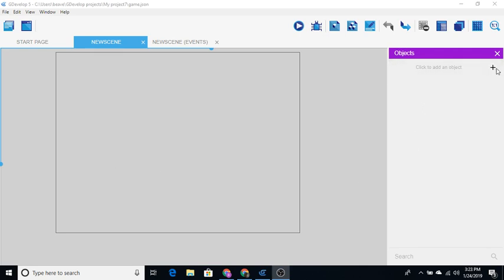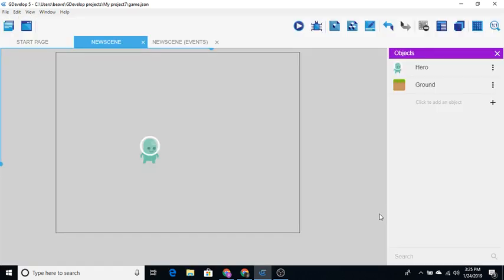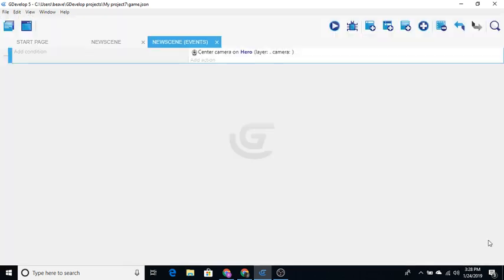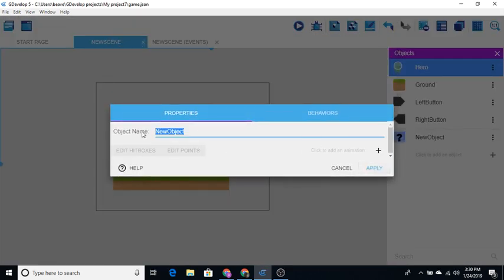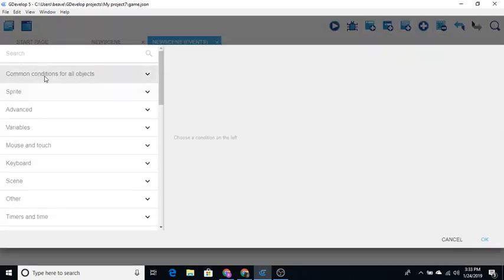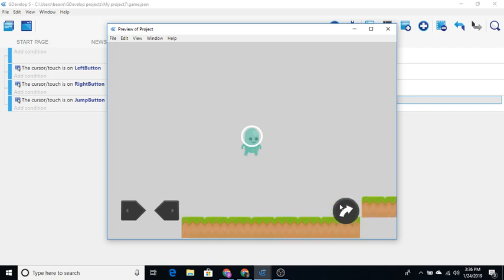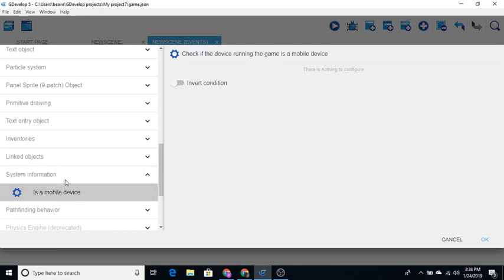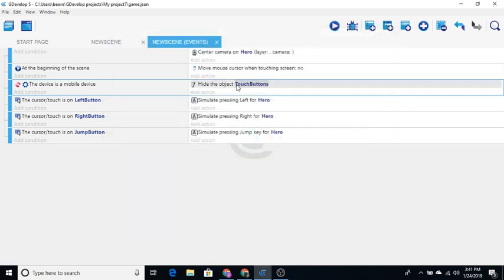Touch Controls and Movement in GDevelop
Learn how to make your game cross platform playable with both keyboard and touch screen controls using the free Gdevelop game engine.